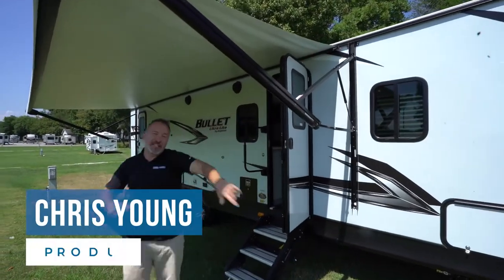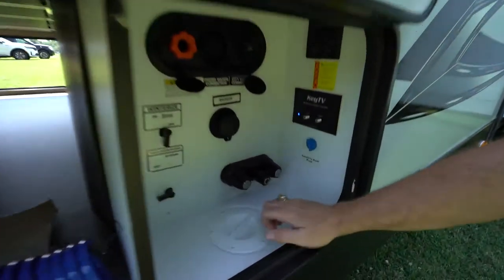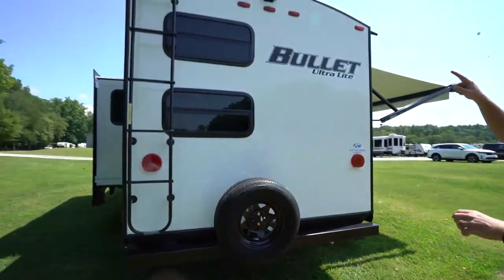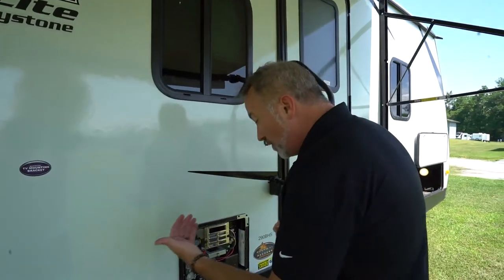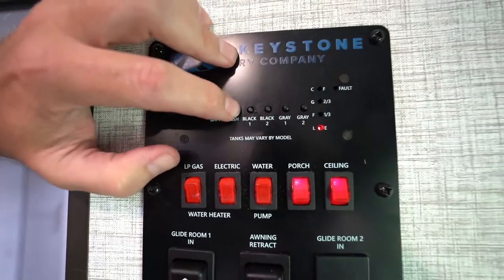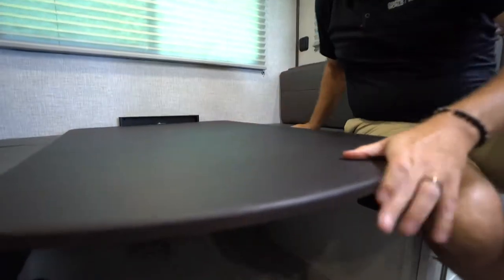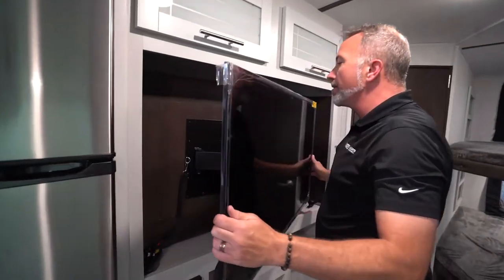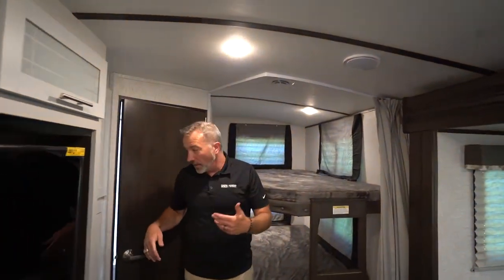Meet Your New Keystone Bullet Ultra Lite Travel Trailer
Whether you're renting or you just purchased a new to you RV, there is usually something you may not remember or know how to operate. That's where Camping World comes in to help! Our specialist Chris Young is here to take you through a Keystone Bullet travel trailer and show you the ropes as well as give some insightful tips before you venture out on your next, or possibly first trip. Congratulations and have fun!

0:00 - Intro
0:19 - Exterior Features
9:12 - Control Panel & Interior Features